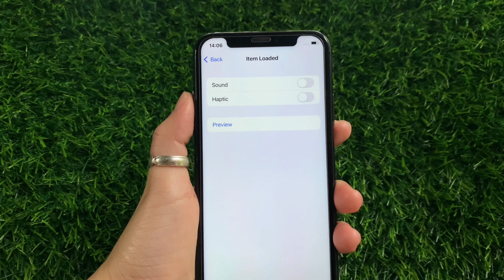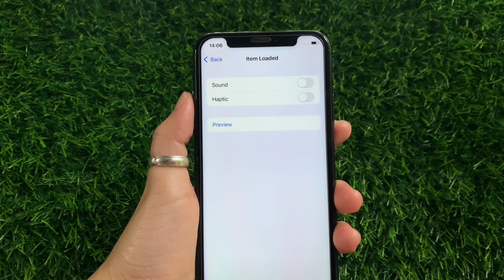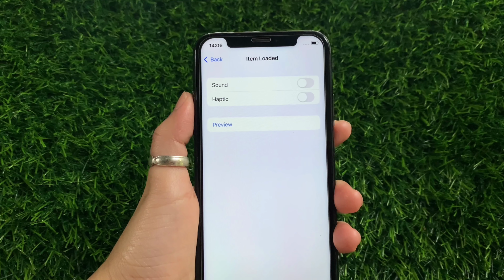How to turn on or off item loaded sound in voice over on iPhone X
Do you want to turn on or off item loaded sound in voice over on iPhone X mobile phone.

Thanks...